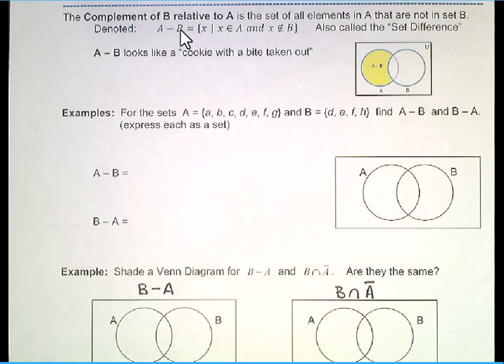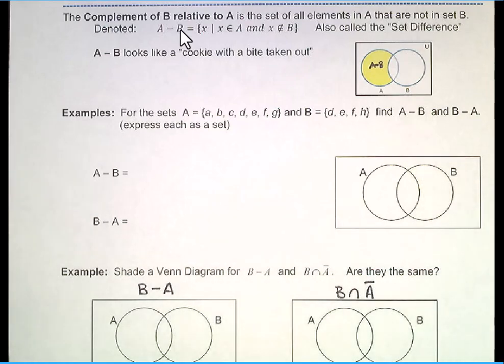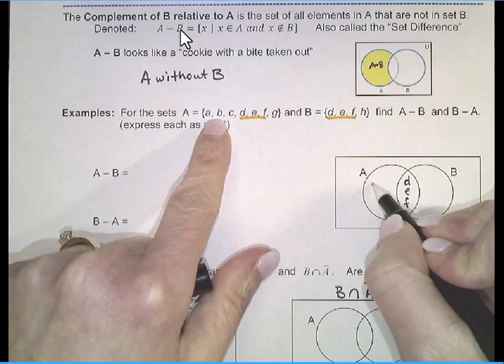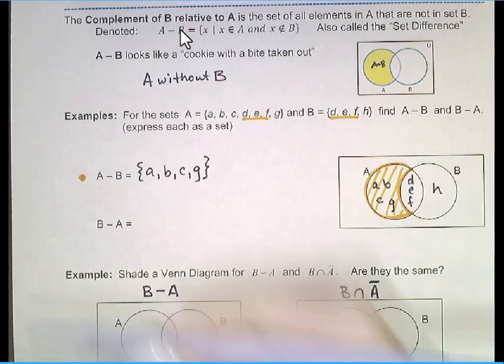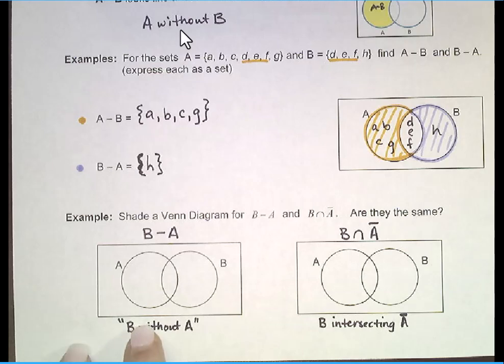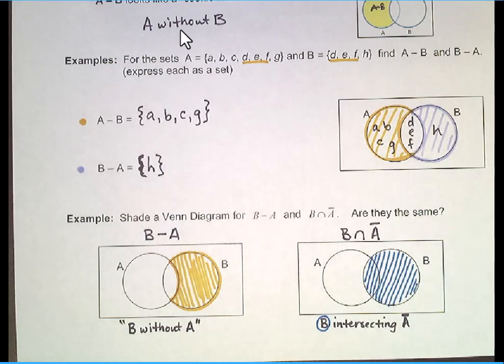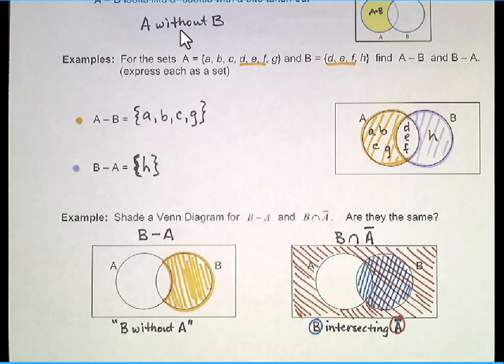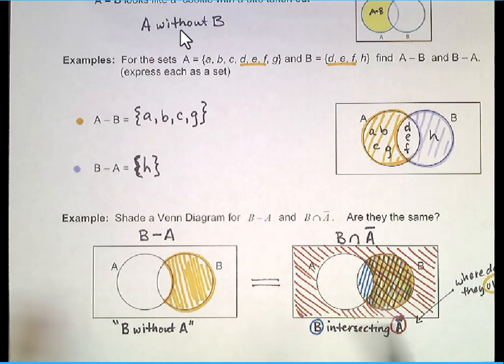Complement of B relative to A